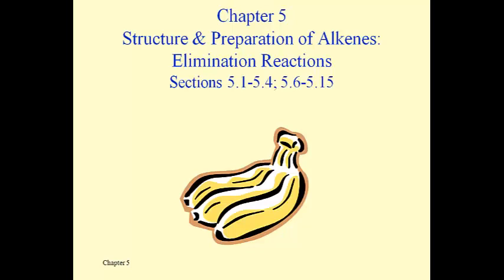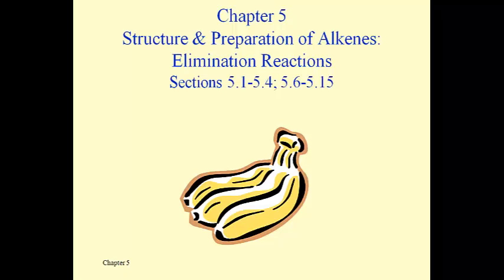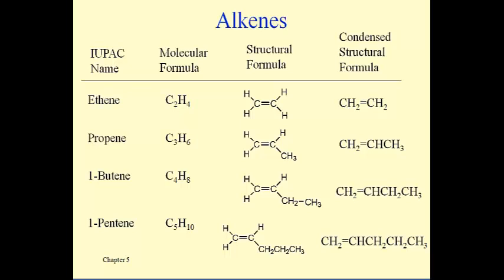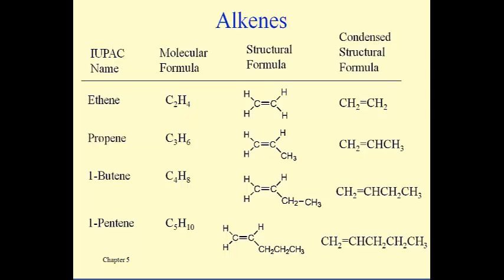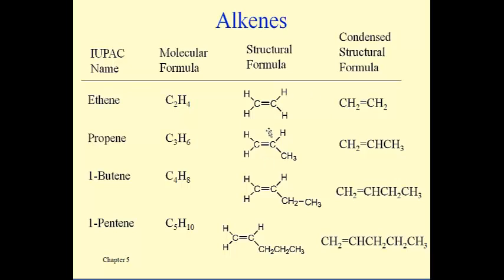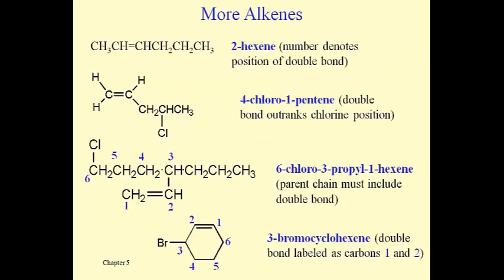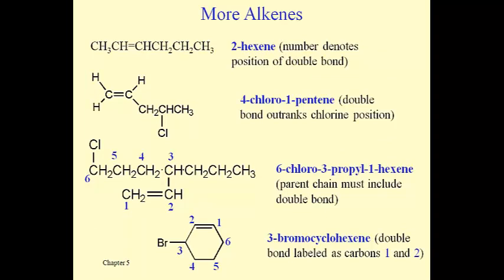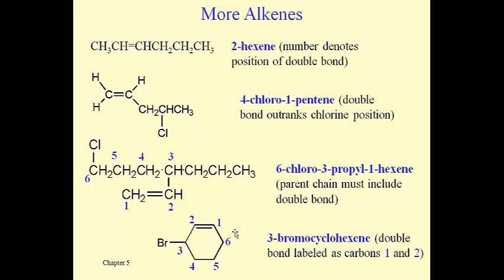Alcohols and Alkyl Halides Lesson (Thirteen)